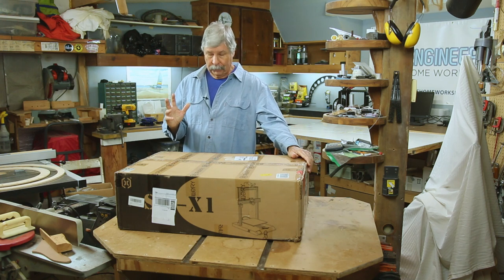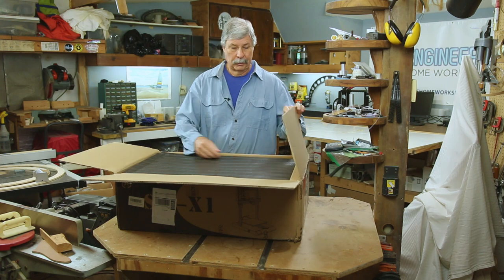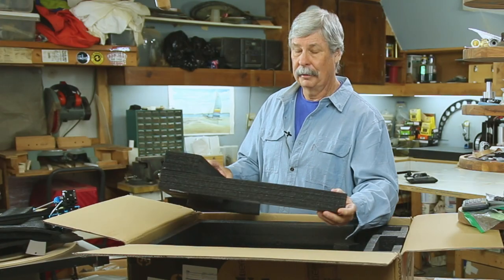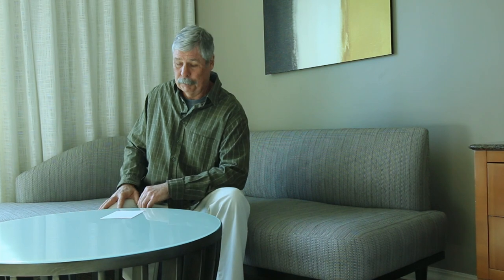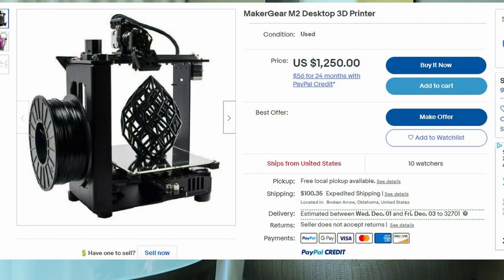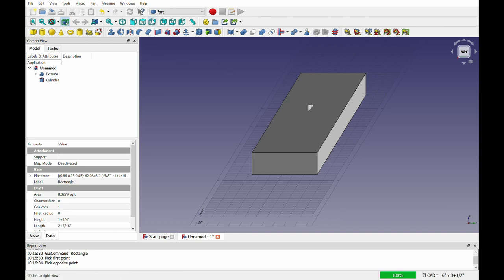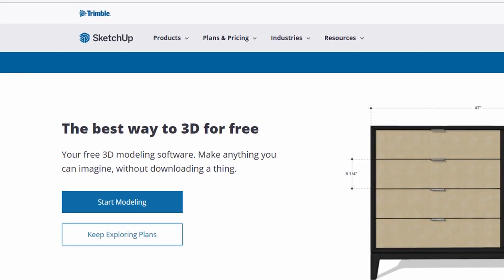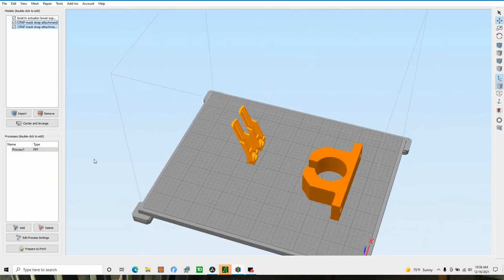Every shop needs a 3D printer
Getting started with a 3D printer involves some complexities, I'll walk you through that.